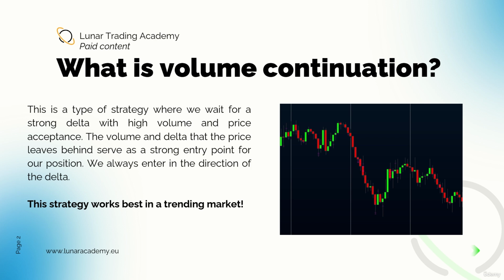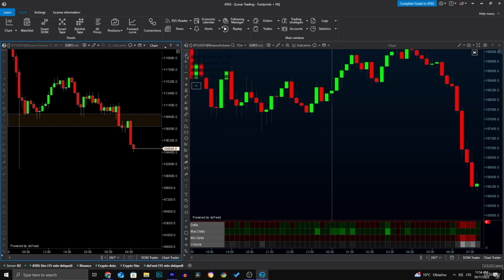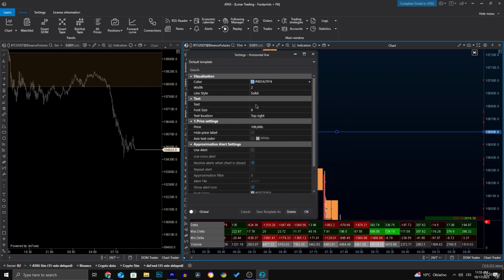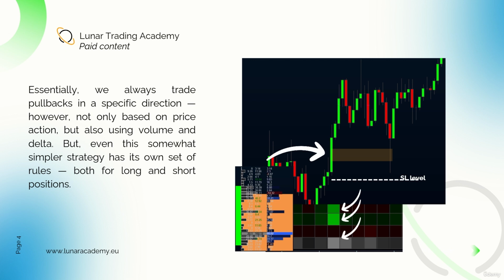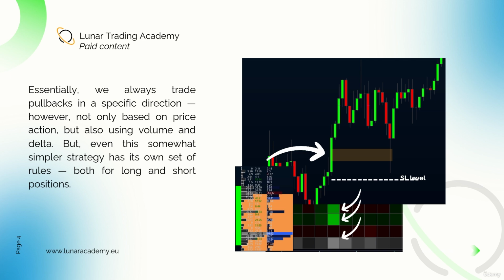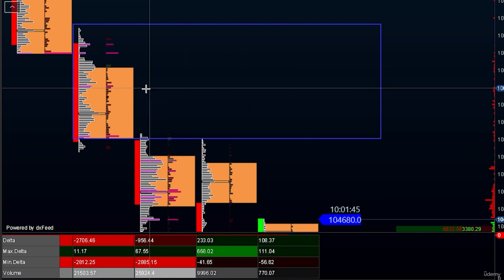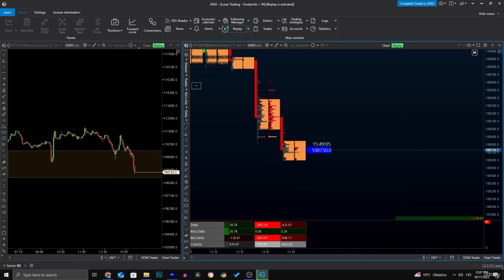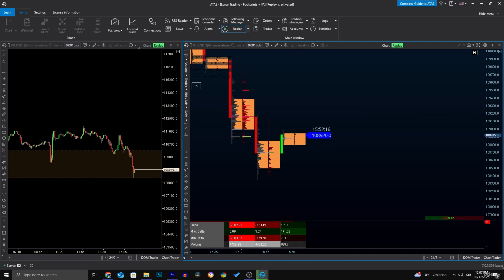004 What Is Momentum Volume Continuation Strategy